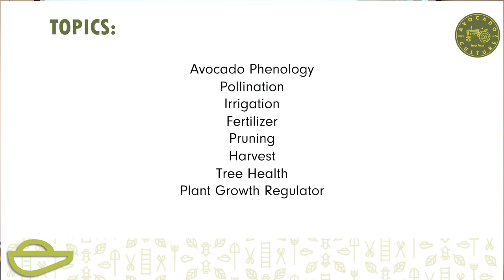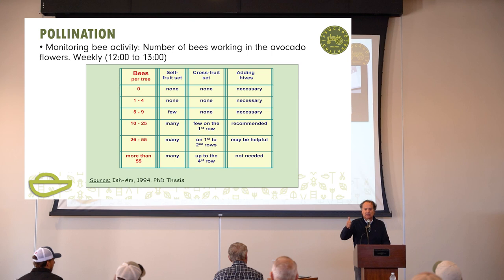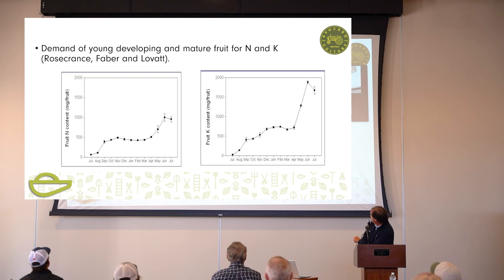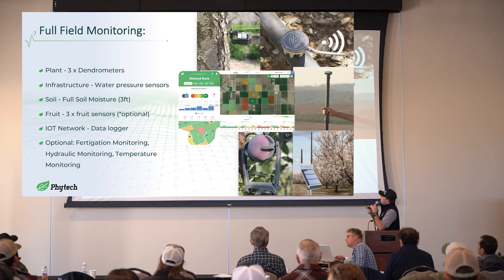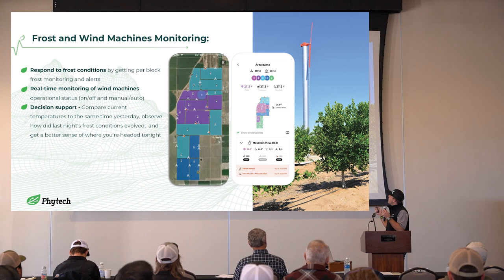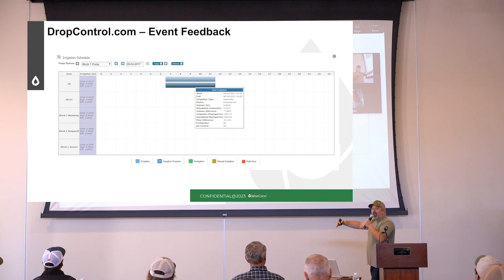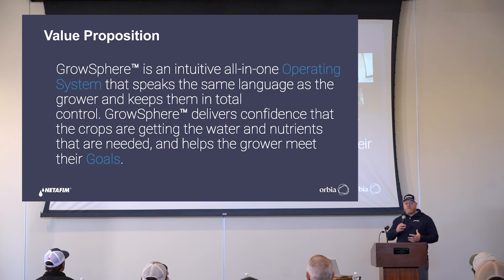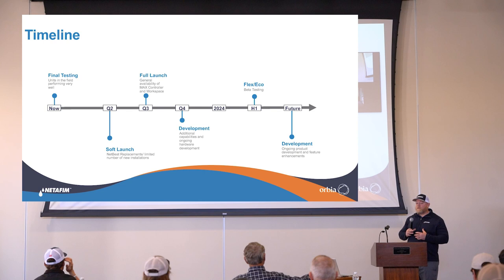Seminar 26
Spring Cultural Tips

Presented by:
 Gerardo Aldunate
 Index Fresh
Agronomist

Irrigation Automation
 and Technology
Presented by:
 Ryan Giacolone
Phytech
 Southern California CSM Phytech
 & Jacob Hernandez- Temecula
 District Manager Central Coast
 and Southern Cat
 WiseConn
Guillermo Valenzuela- Ventura
CEO WiseConn USA
 WiseConn

Adam Matthews
 - Netafim
 Technical Services Manager